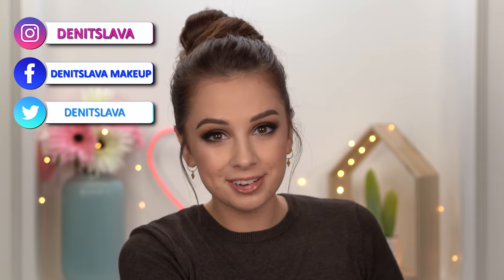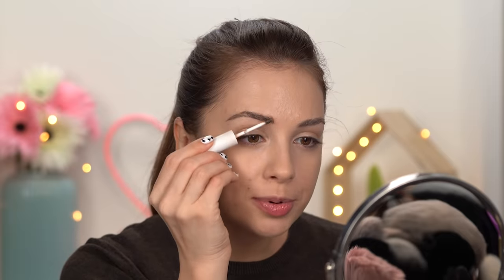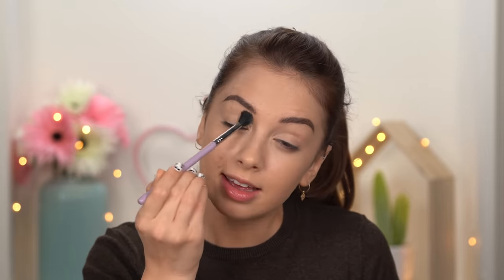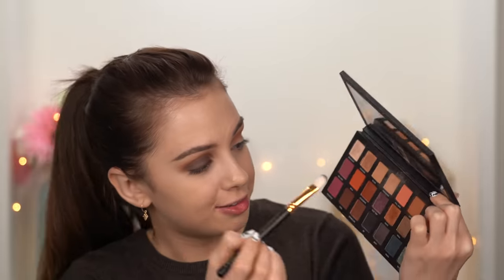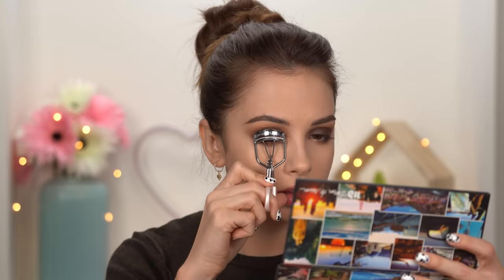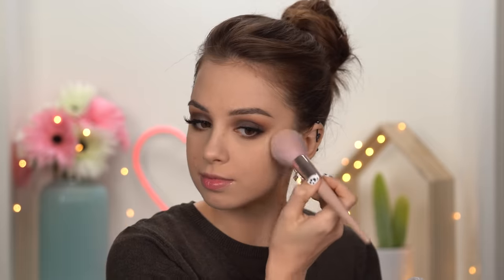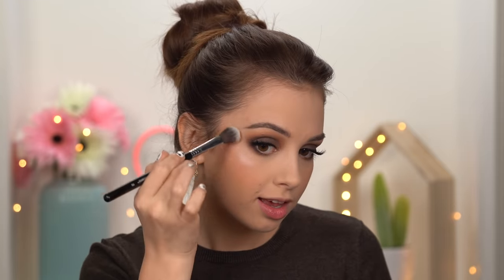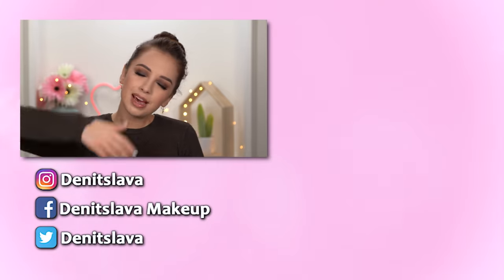NIGHT OUT / PARTY Makeup Tutorial | Brown Smokey Eye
LIPS:

- Lord & Berry lip liner in Nude

BRUSHES -